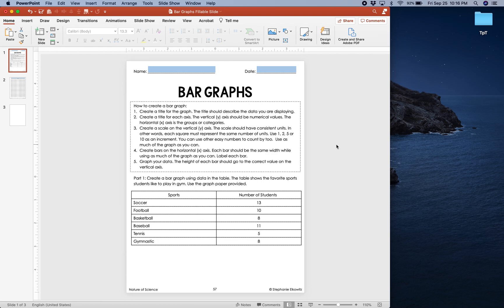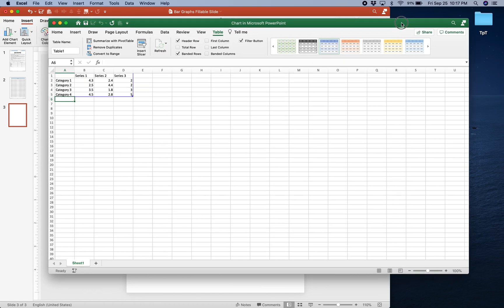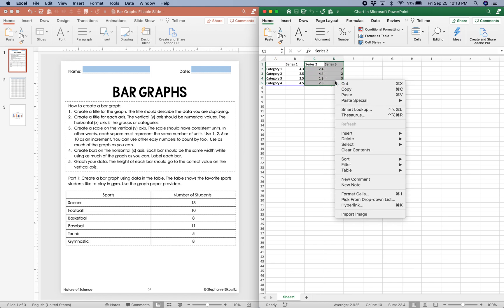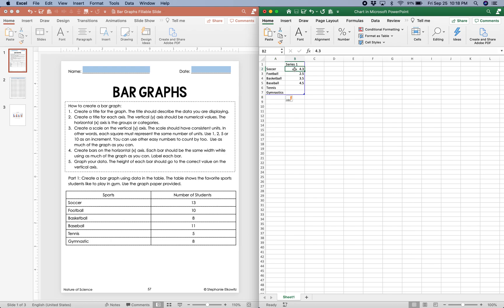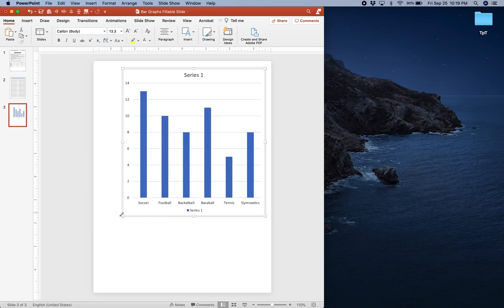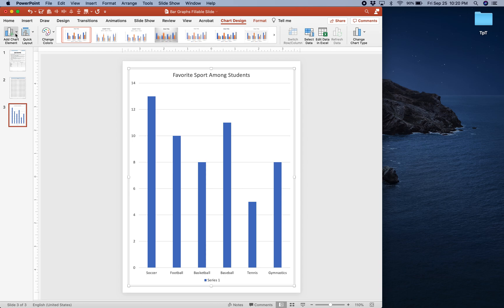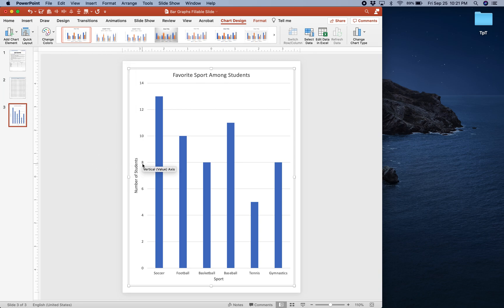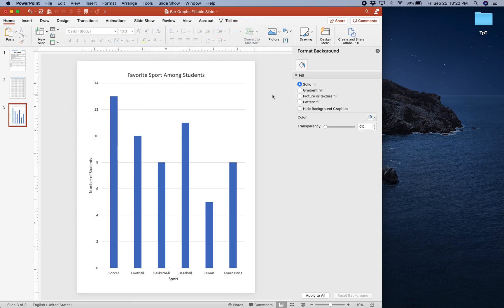How to Create Bar Graphs in Microsoft PP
This video will teach you how to create a simple bar graph in Microsoft PowerPoint.